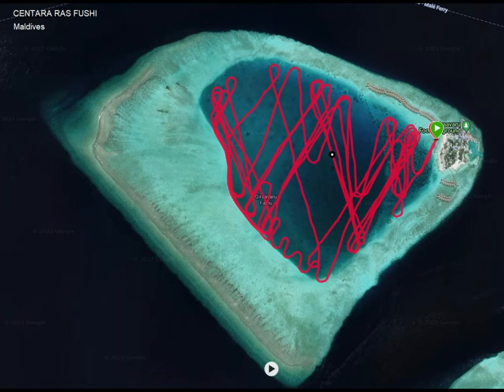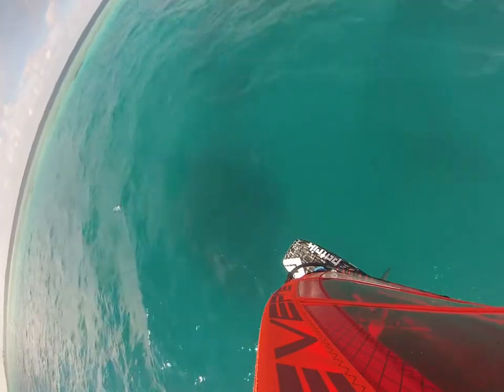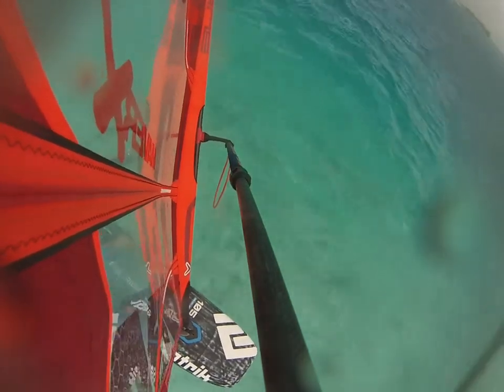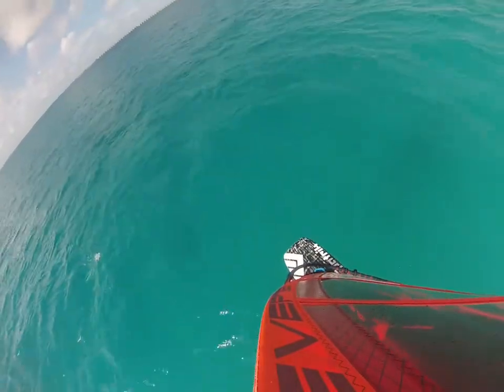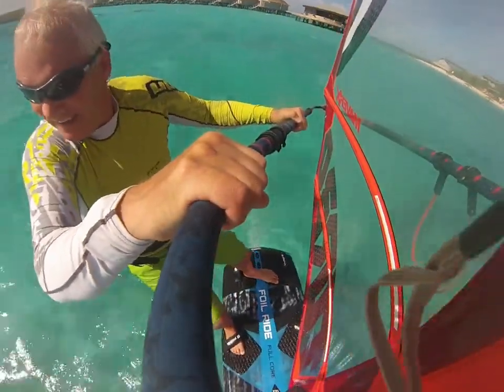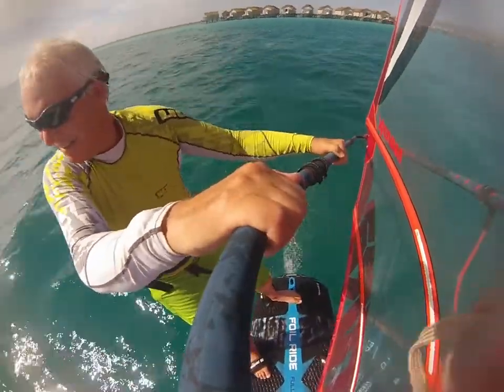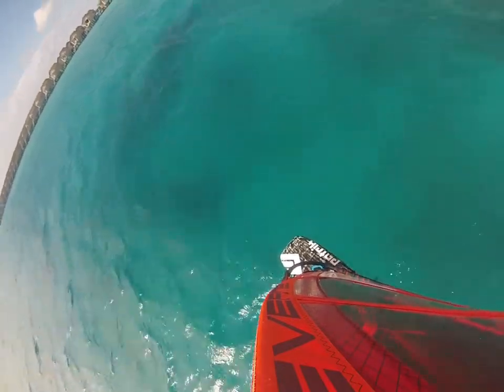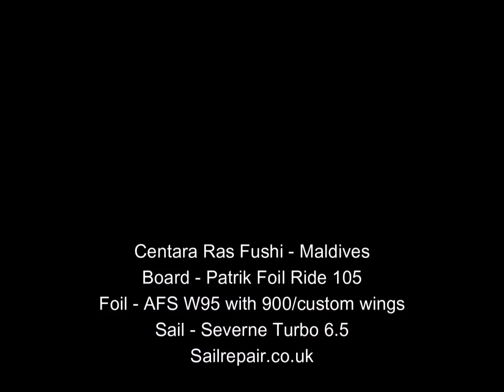Windfoil Gybing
tips on windfoil gybing